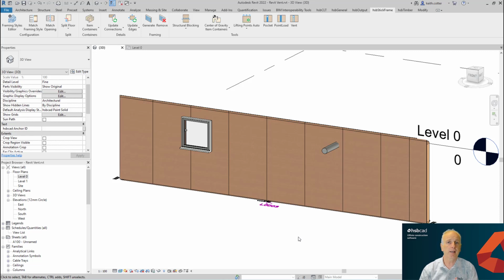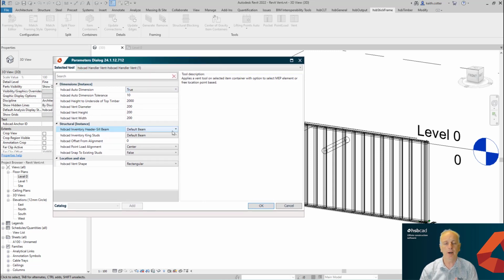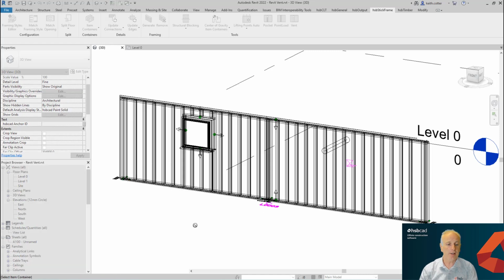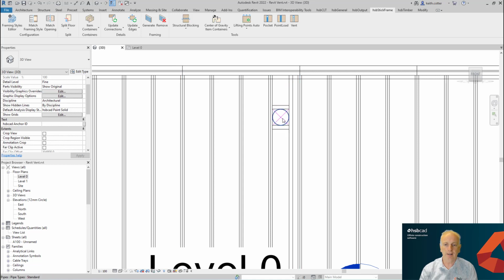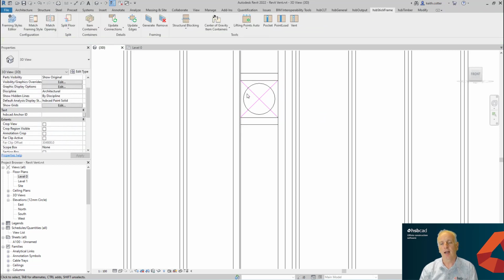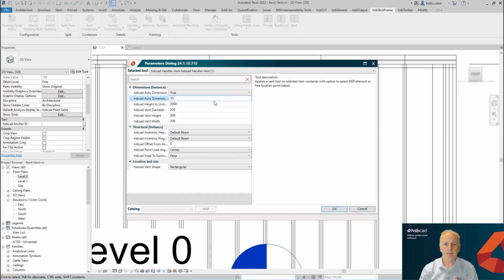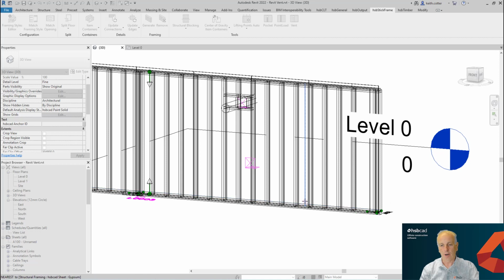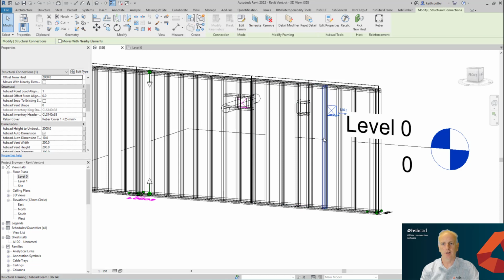hsbStickFrame: Creating a Vent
Create a vent in a stick frame wall either around MEP objects or placed manually.

Unleash the true power of DfMA and BIM with the all-new hsbStickFrame on hsbDesign24 and discover all of our toolsets for Autodesk Revit® today

Chapters:

0:00 Introduction
0:49 Place a vent automatically
5:09 Place a vent manually